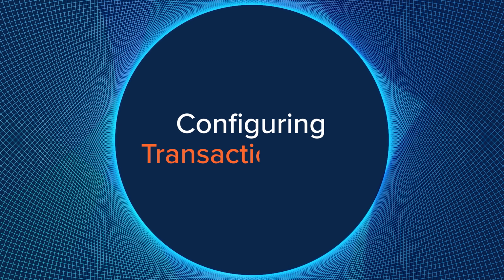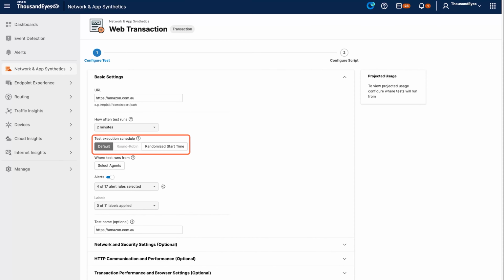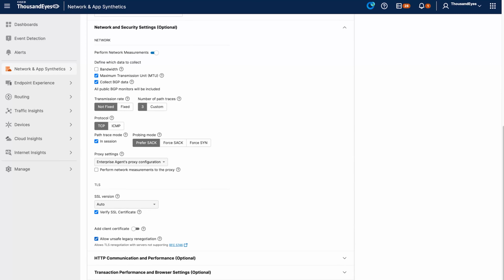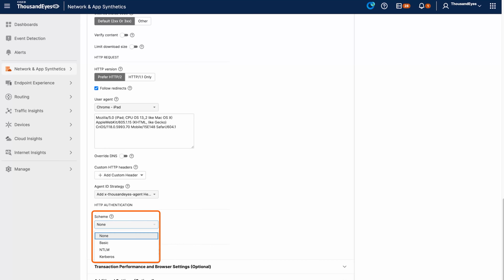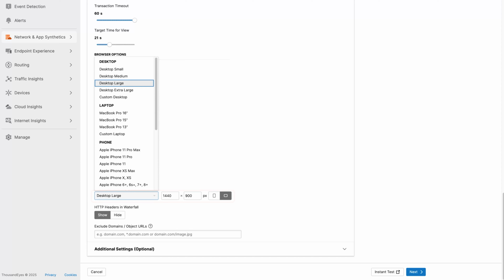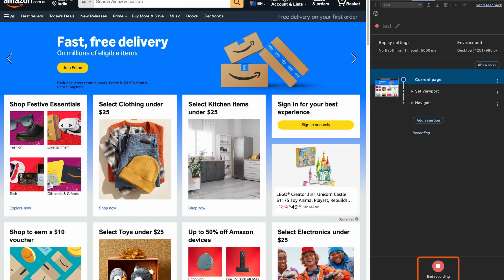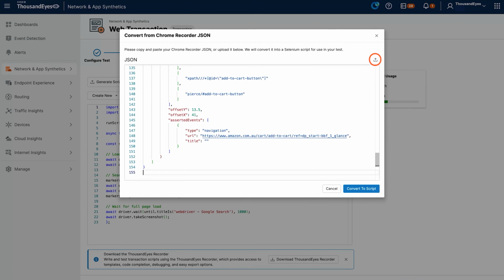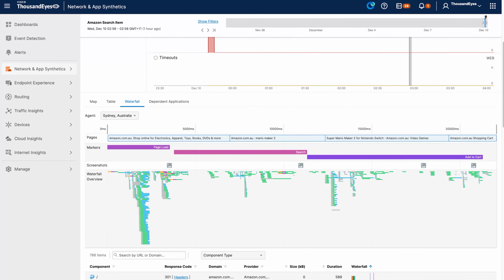Configuring Transaction Tests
Transaction tests in ThousandEyes monitor web application workflows by simulating user logins, form submissions, and other multi-step processes.

This tutorial covers:
• Creating transaction tests with the ThousandEyes Recorder
• Scripting multi-step user workflows
• Monitoring logins, checkouts, and form submissions
• Configuring test settings and scheduling

Not part of the ThousandEyes community, but ready to give it a try?